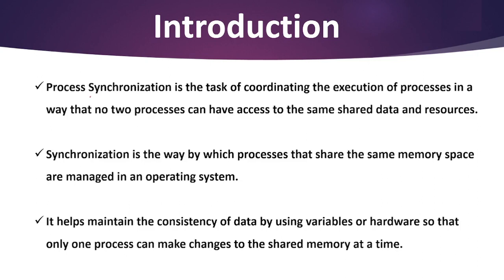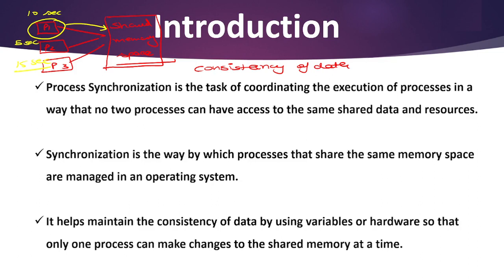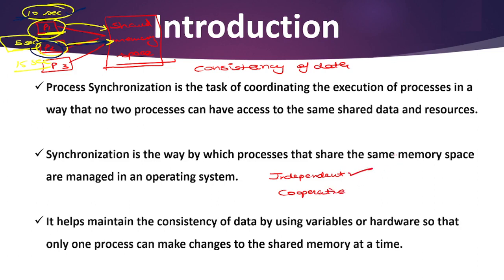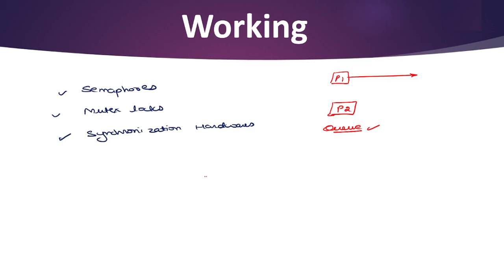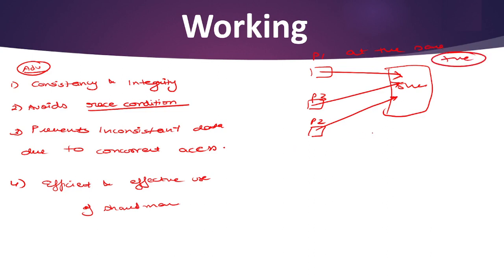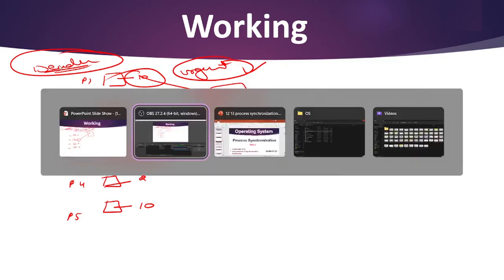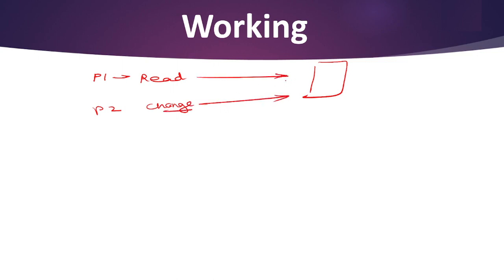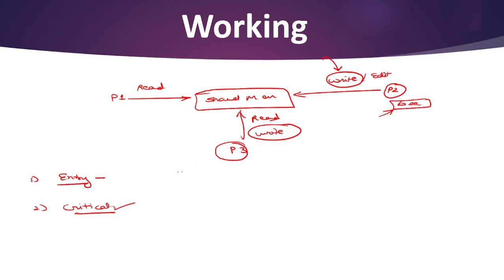What is Inter Process Communication Synchronization in Operating System | Lec-12